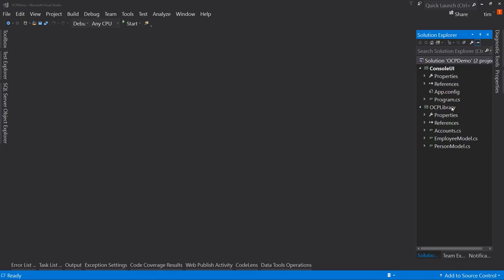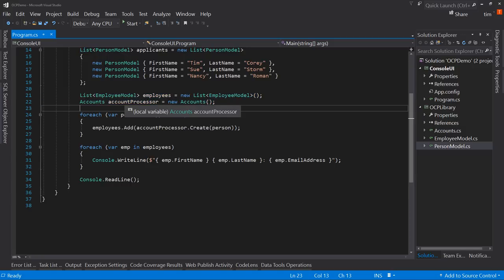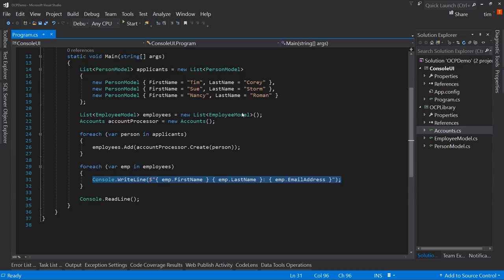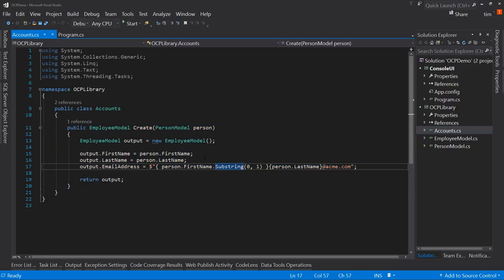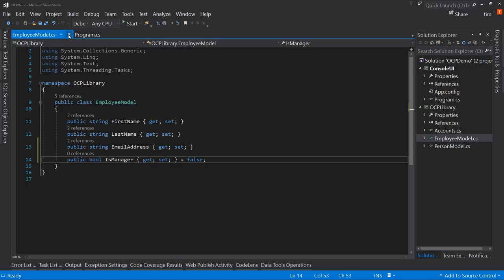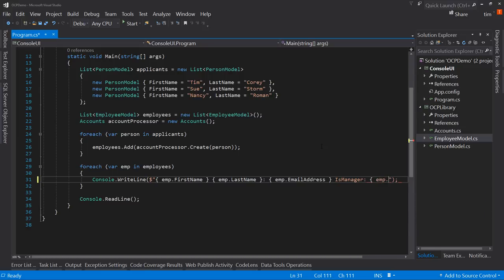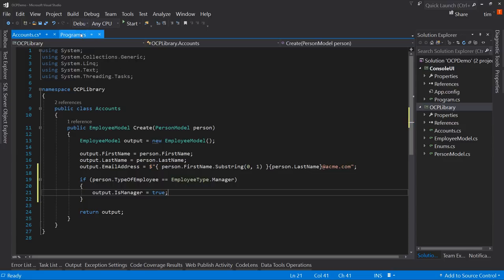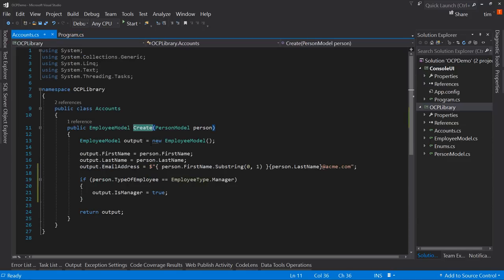Design Patterns: Open Closed Principle Explained Practically in C# (The O in SOLID)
When you are writing code, are you doing it right? That is a question that worries a lot of people, and it should probably at least be something every developer thinks through. Design patterns are best-practice concepts that we can implement into our code to make it better in some way. Think of them as guardrails that keep our code safe. In this video, we are going to look at the second entry in the famous SOLID principle. The O stands for Open Closed Principle. We are going to dive into what it means, how it should change our programming practices, and how far we should take it.

Newsletter signup (with exclusive discounts) (your email will be kept safe and you will not be spammed).

0:00 - Intro
1:43 - Code behind demo application
5:36 - Open Closed Principle: when to apply
6:18 - Introducing changes in existing code base
18:20 - Identify the issues
21:40 - Implementing OCP: Use of interfaces
38:32 - Implementing OCP: Recap
40:46 - Summary
42:05 - Organizing the code base
43:55 - Note on Namespaces in folder structure
46:50 - Concluding remarks